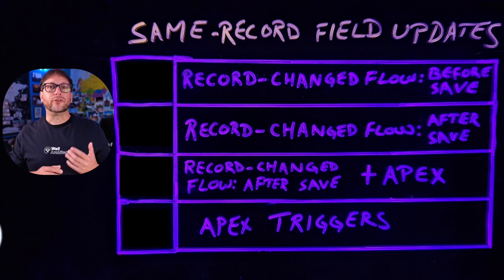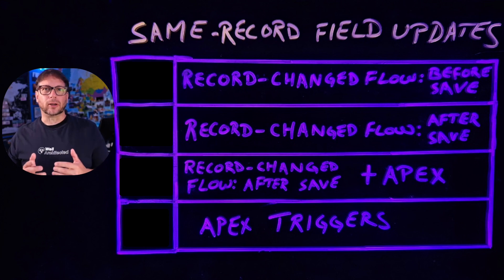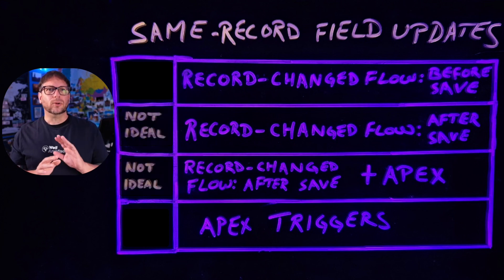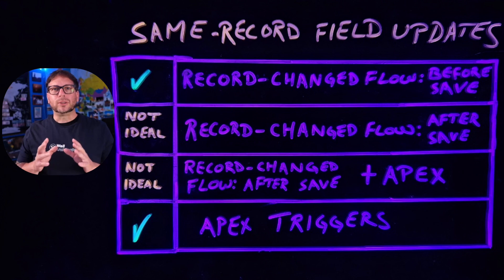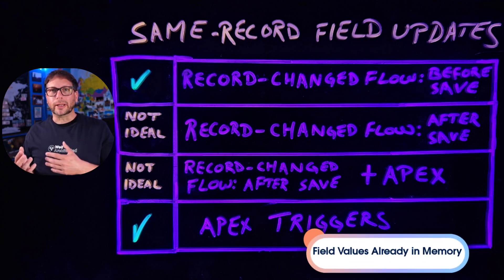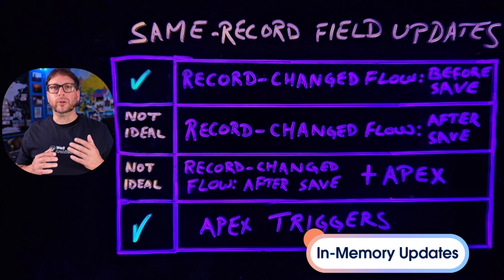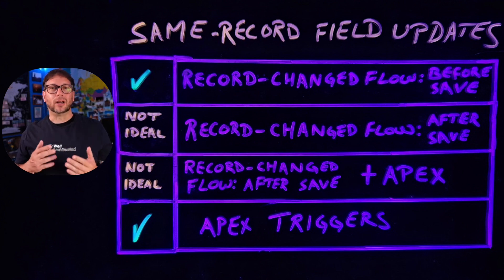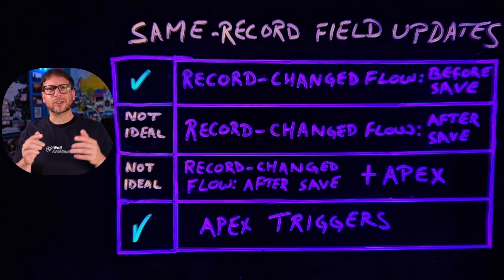Record-Triggered Automations - Same Record Field Updates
Learn about options for Same-Record field updates in Record-Triggered Automations in Salesforce.